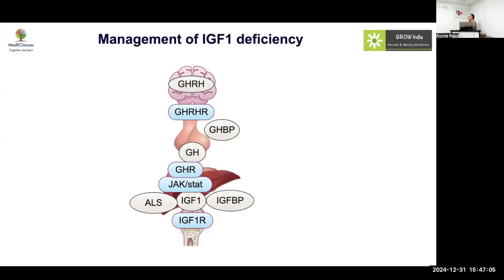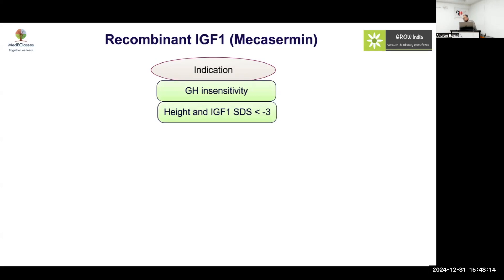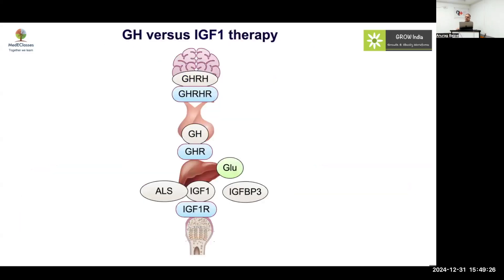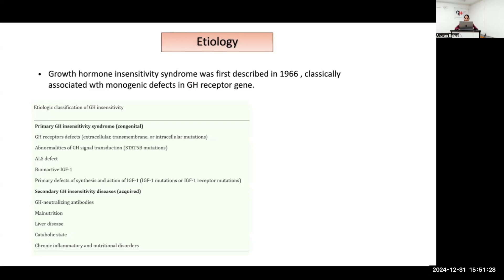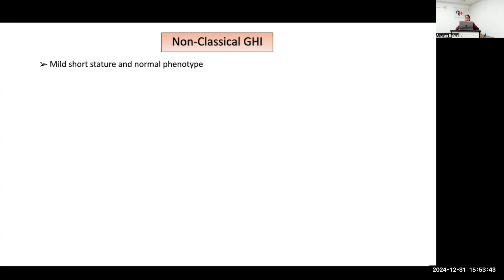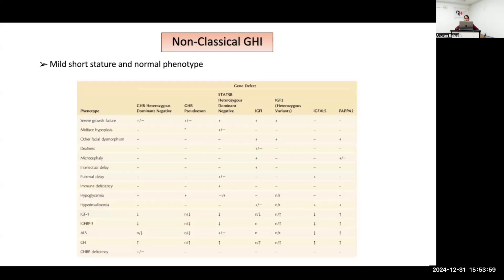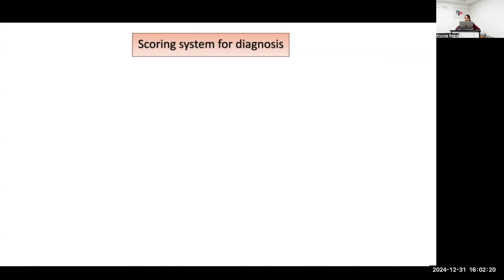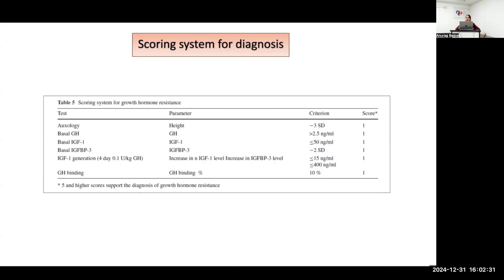How to treat IGF-1 deficiency?